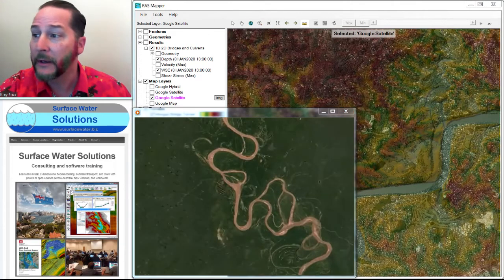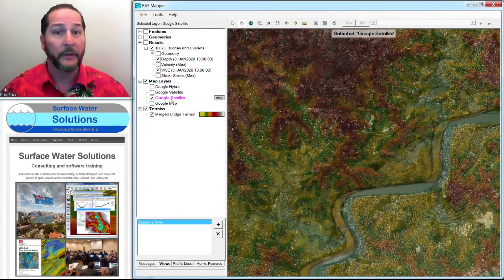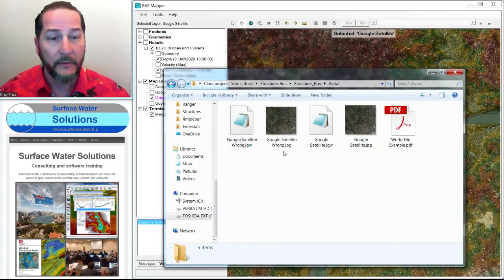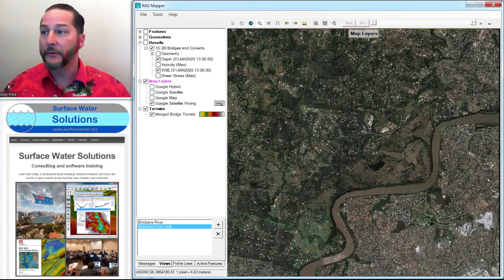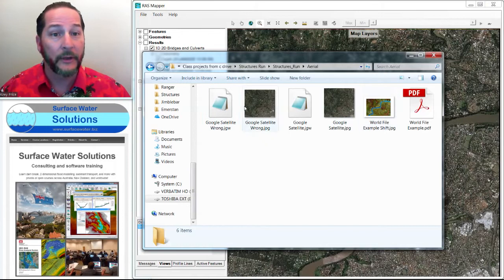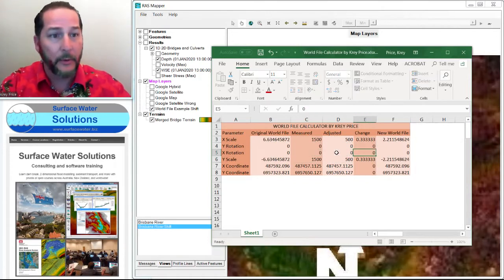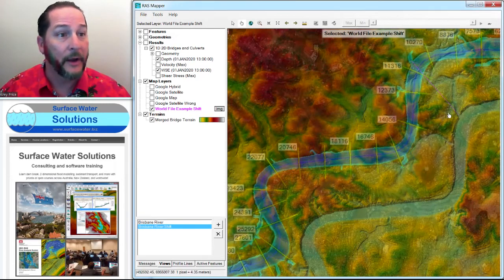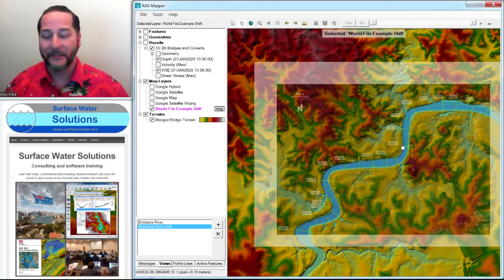Using RAS Mapper as a GIS Tool: World Files with Glitterbeard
In this video we cover the process of adjusting world files to georeference aerial photographs, survey maps, or any other geospatial raster data using RAS Mapper as a GIS tool.